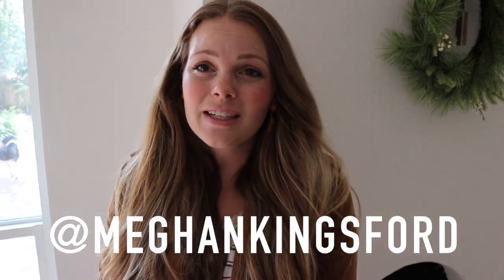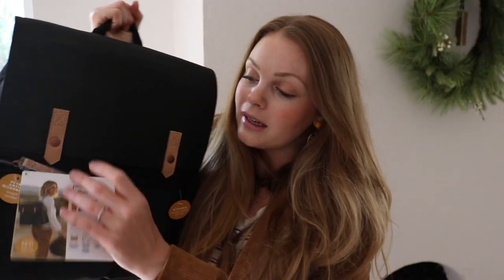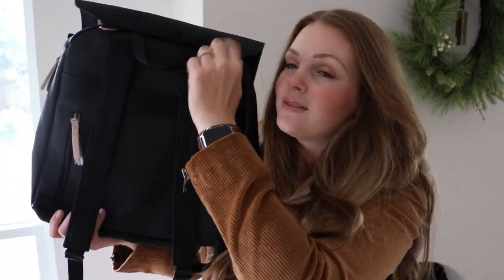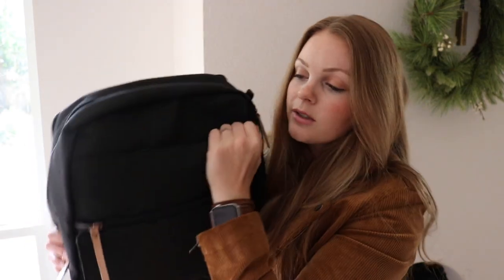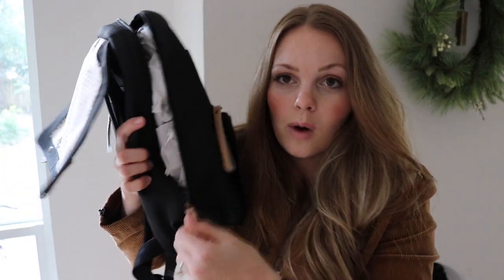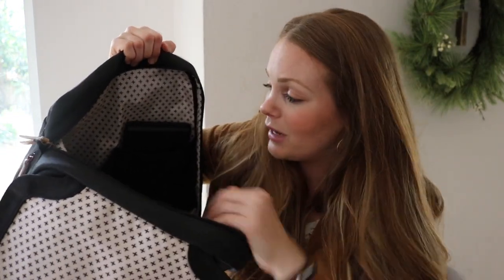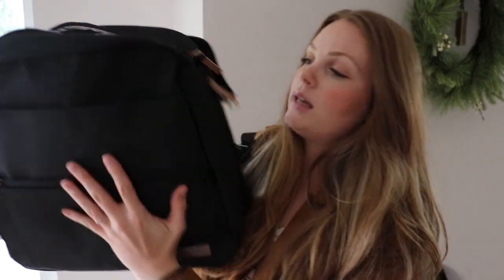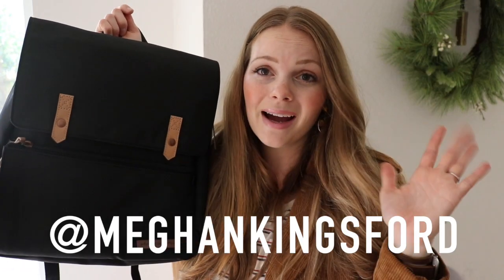FIRST LOOK | Meta Backpack by Petunia Pickle Bottom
Hey Mama! Come check out the new Meta Backpack by Petunia Pickle Bottom. I was sent this backpack by PPB, but all opinions are my own. This backpack is a great size and offers tons of organization. Pair it with the Intermix system and you literally will have a spot FOR EVERYTHING.

You can see the Axis backpack and Intermix system here!